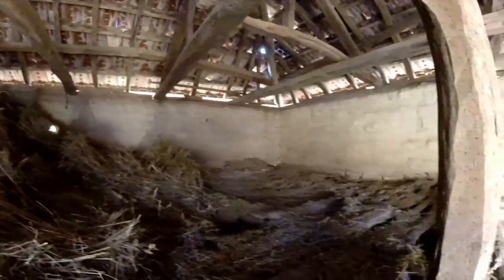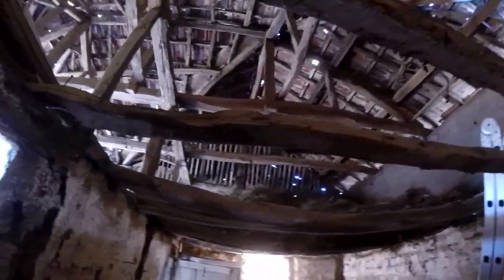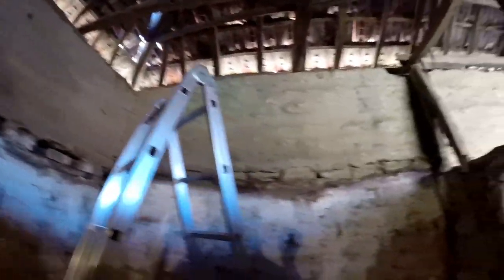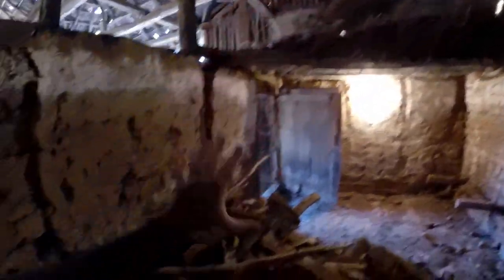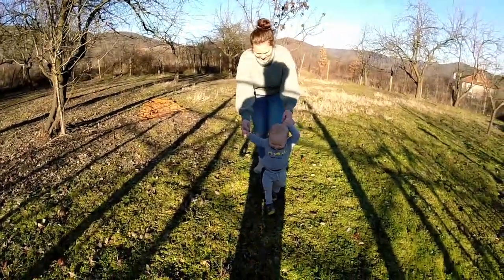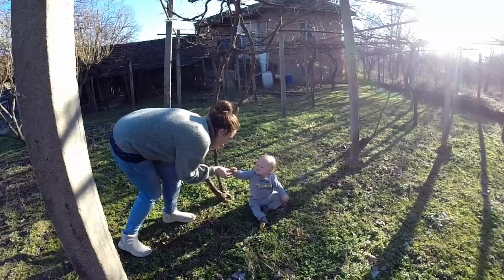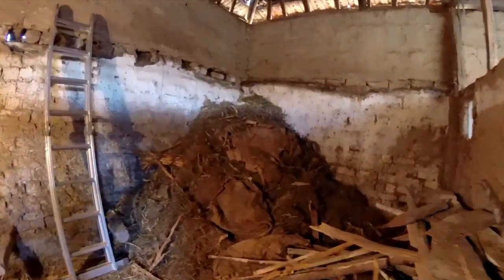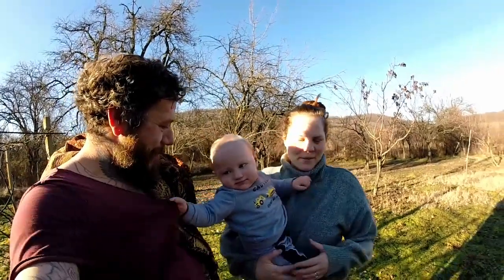Removing The Ceiling - Bulgarian Barn Conversion Daily Vlog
Removing the ceiling, more hay and Hudson playing in the garden. Up to 20 degrees today, which was a very welcomed surprise!